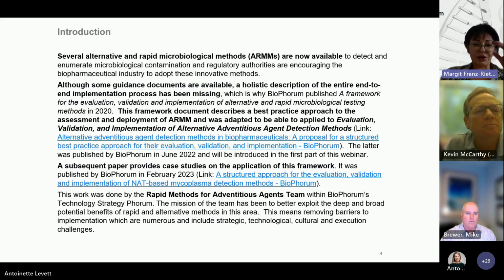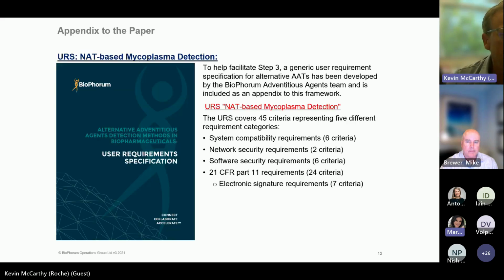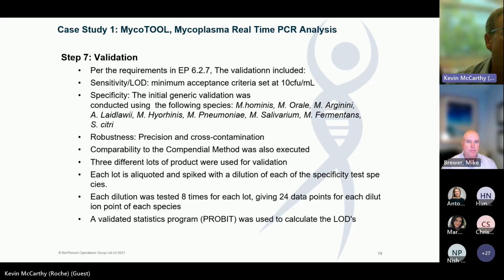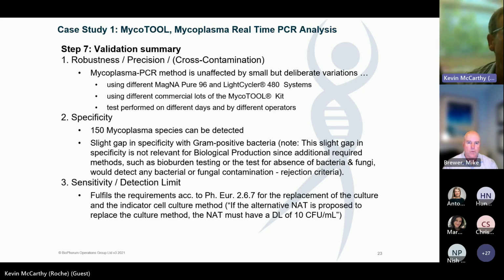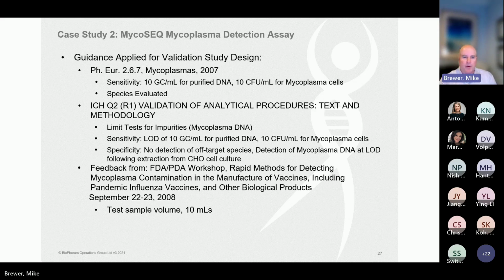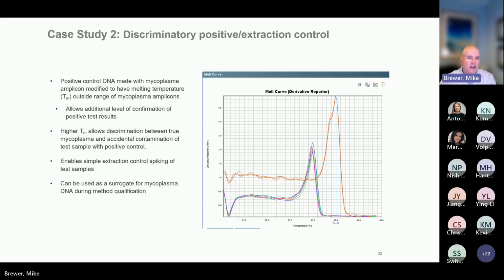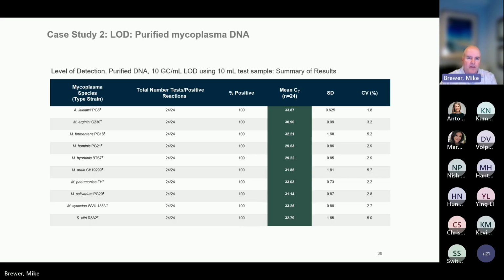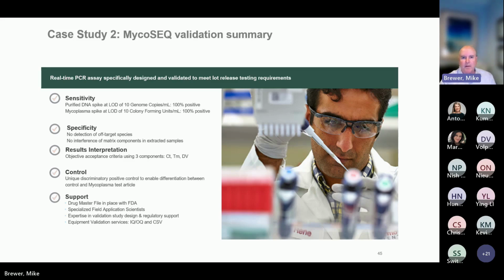Validating and implementing nucleic acid testing-based methods for mycoplasma detection webinar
Alternative adventitious agent detection methods, or adventitious agent tests (AATs), have been available for many years. The use of alternative AATs has been advocated by global regulatory authorities, but widespread adoption in the biotherapeutic industry has been slow.

Previous work conducted by BioPhorum Technology Strategy identified that reluctance to embrace these technologies, both existing and in development, could be attributed to breakdowns in:
- Strategy and approach
- Technical
- Cultural
- Implementation and execution

The BioPhorum biomanufacturing technology roadmap outlined the aspiration for a 2-day adventitious agent tests for product release by 2026. However, as the biomanufacturing landscape has evolved to include advanced therapy medicinal products (ATMPs), many of which have a short shelf life, there is a clear need to embrace new technologies that provide an assurance of safety from adventitious agents in a much shorter timeframe.

In addition, the global COVID-19 pandemic has emphasized an urgent need for changing paradigms to enable faster lot release and access to life-saving therapeutics.

In this webinar, learn about BioPhorum Technology Strategy's new publication built to address some of the challenges and provide case studies and best practice guidance for the validation of an alternative mycoplasma detection assay.

Our speakers:
Mike Brewer, @thermofisher
Kevin McCarthy, @roche

Chapters:
0:00 Webinar and BioPhorum introduction
4:22 Framework document
28:19 Technical application